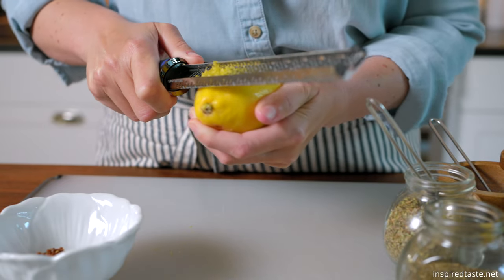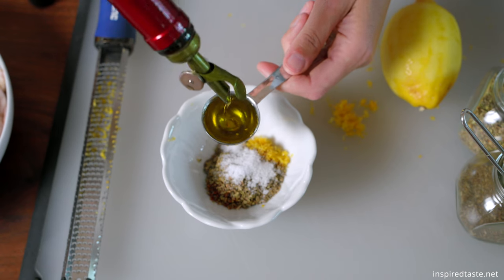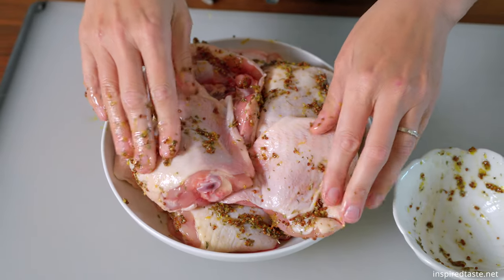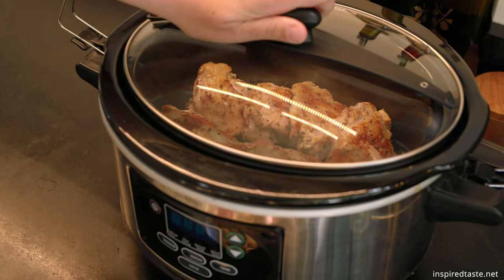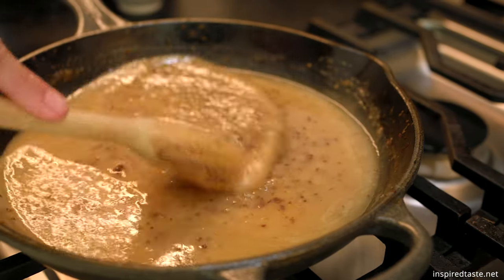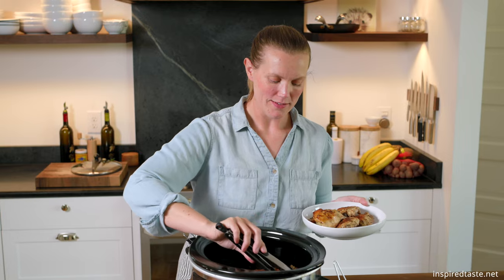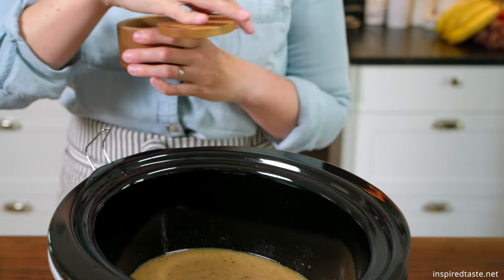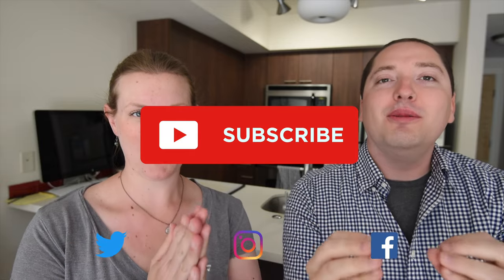Slow Cooker Lemon Chicken Thighs Recipe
These slow cooker chicken thighs with our simple lemon gravy are outrageously flavorful! The slow cooker does magical things to chicken thighs. They turn out so soft and tender. They are so good! Recipe

The first time we made this recipe, I knew it would taste good, but I didn’t realize how tender and mouth-watering slow cooker chicken becomes. The slow cooker does magical things to chicken thighs. Let’s walk through how to make them.